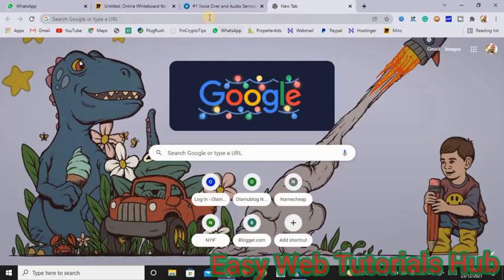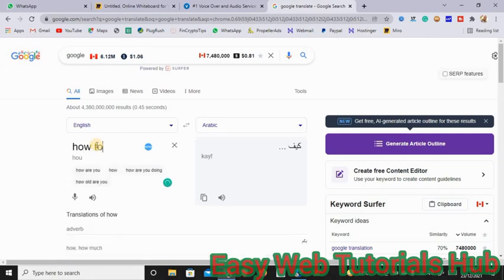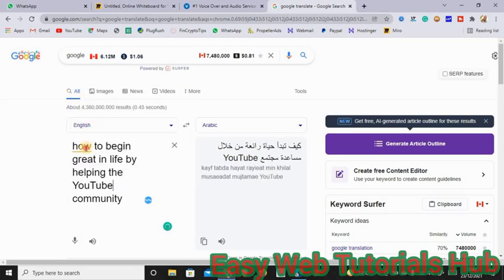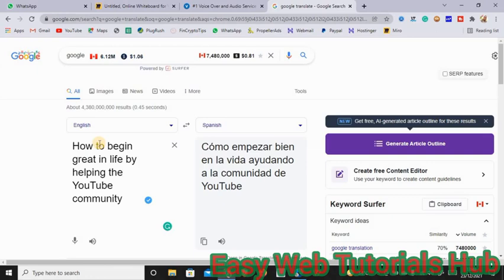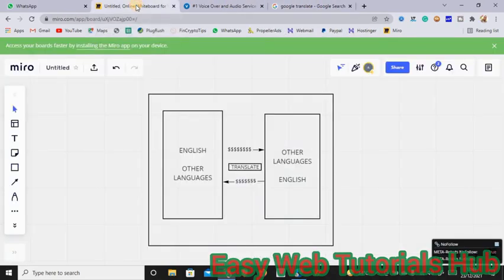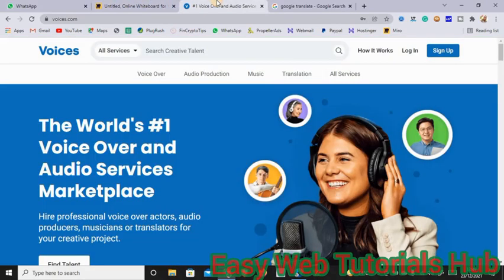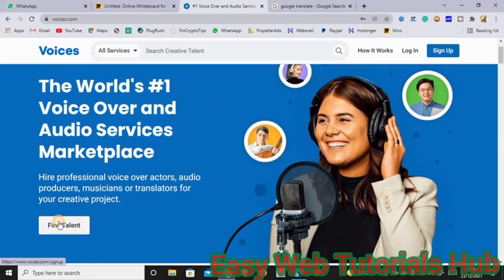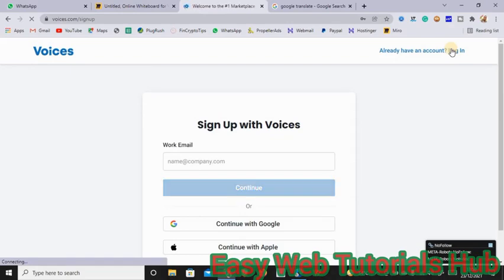Earn $500+ Daily From Google Translate (How to make Money from google Translate 2022)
A simple Tutorial Guide on how to make money online from google translate without a skill or website of your own.